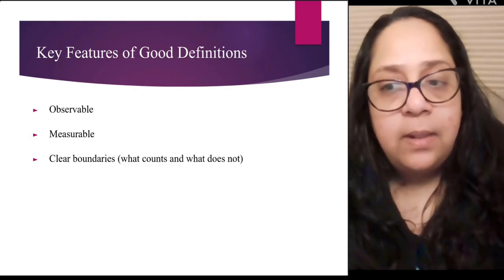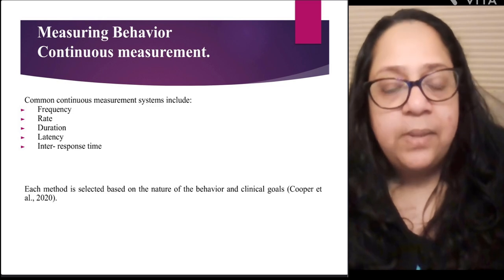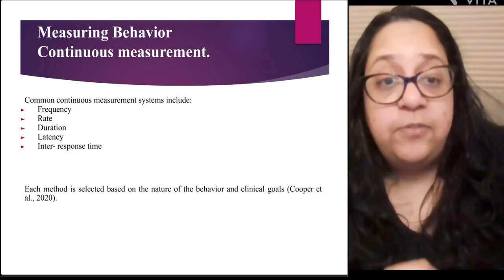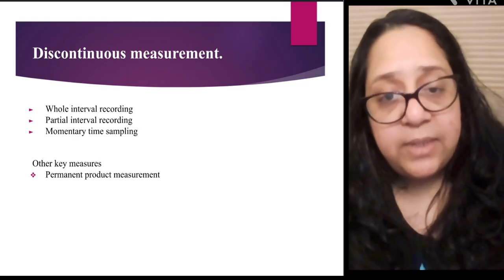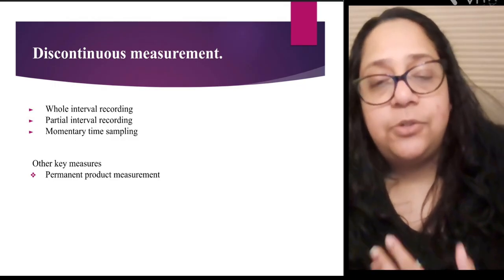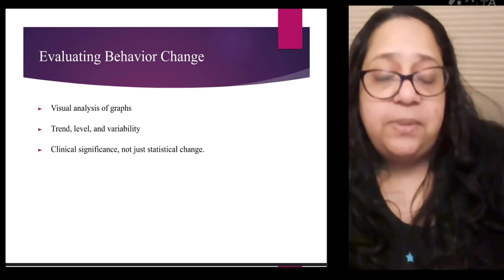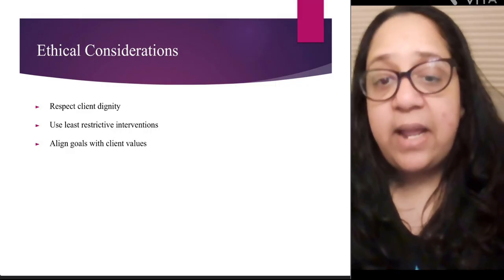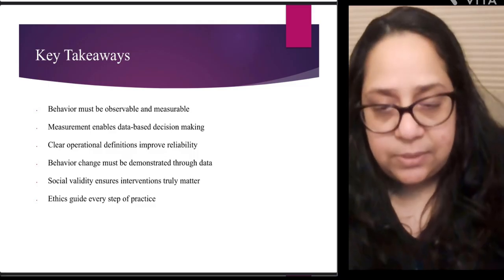OPERATIONAL DEFINITION,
ANC ANALYALSIS